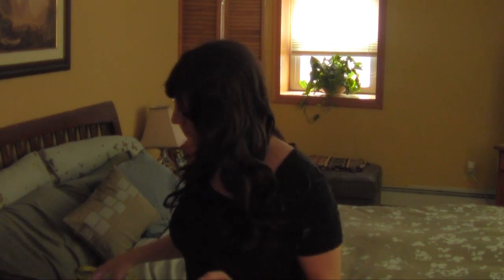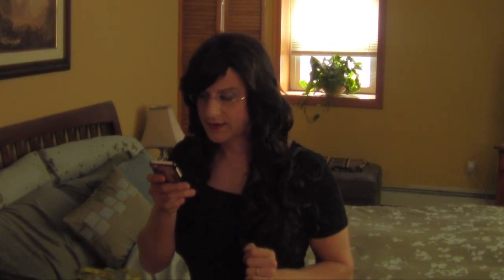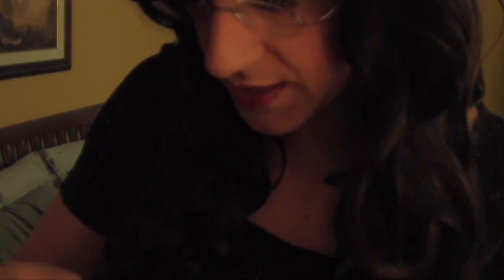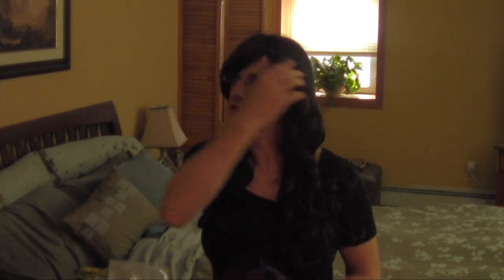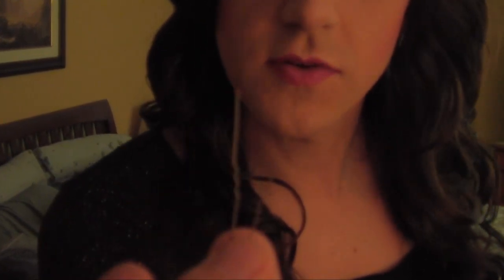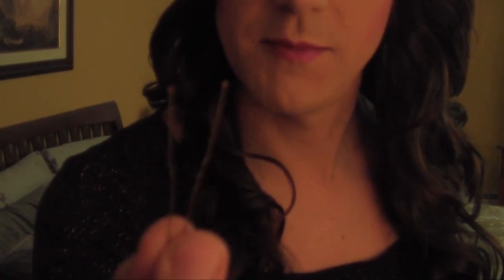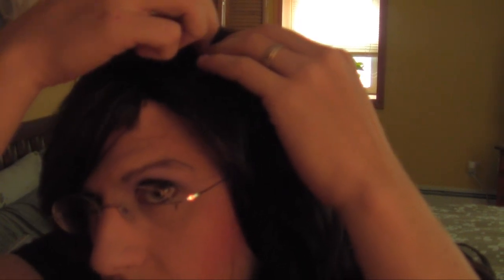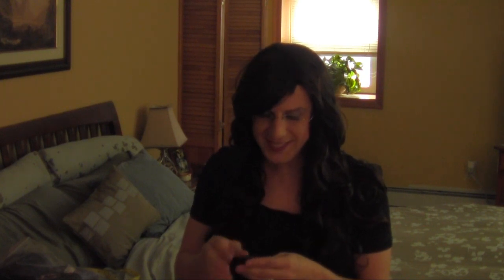Dear Vera: Keeping Wigs On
Sometimes that lovely hair that's cascading down your shoulders doesn't want to stay on your head. Here are a few tips to keep in mind.